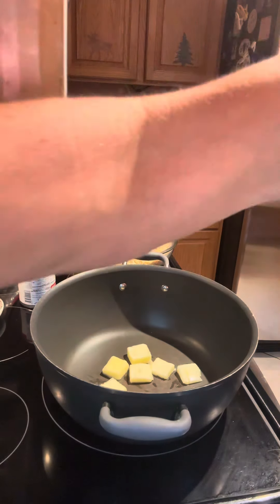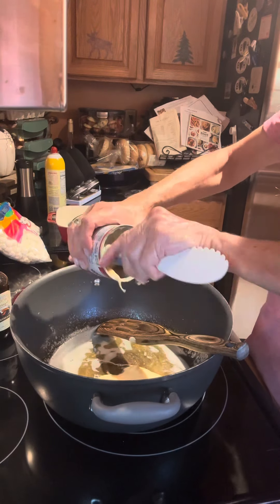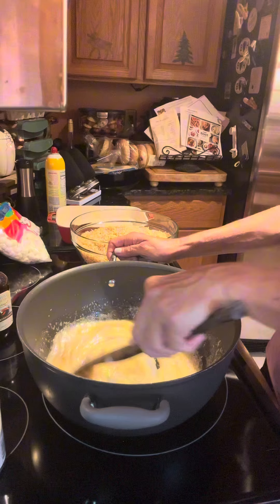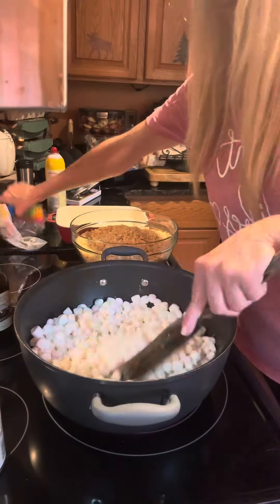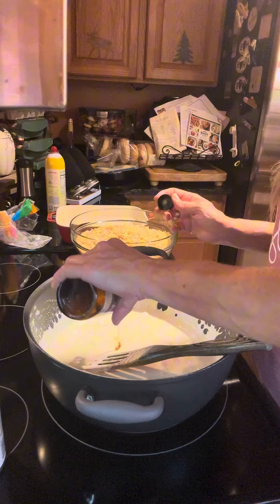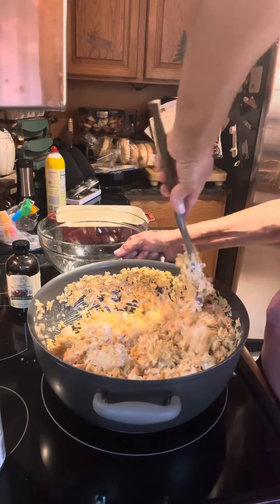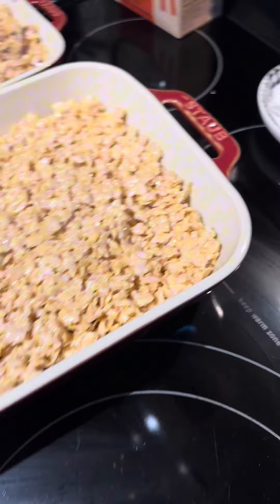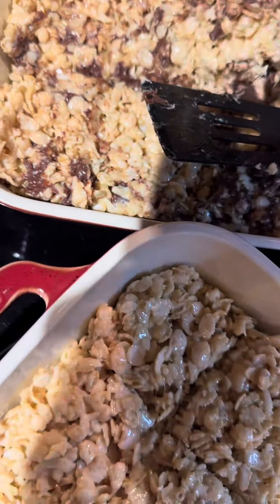Viral Rice Crispy Treats! So so good! Enjoy!